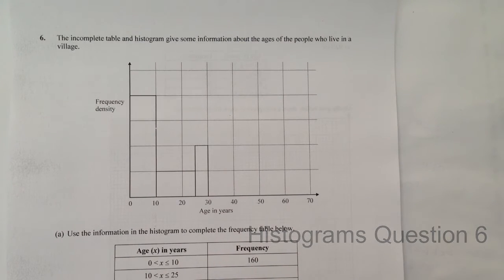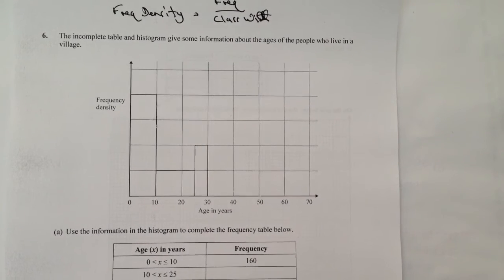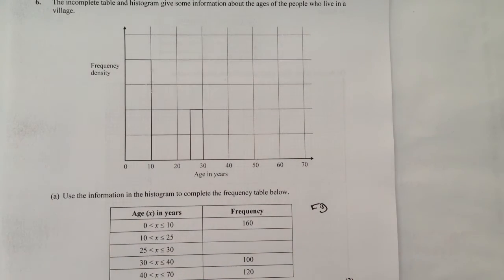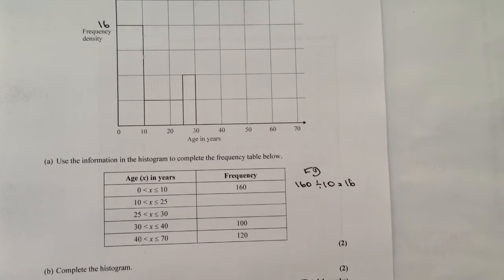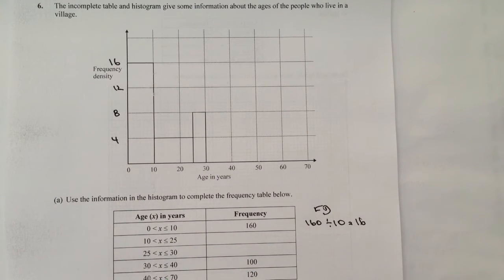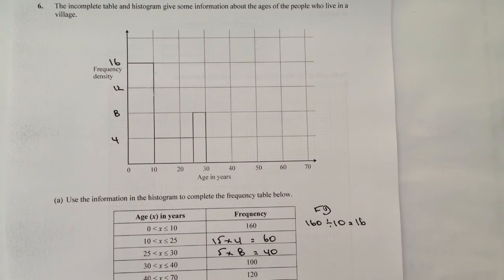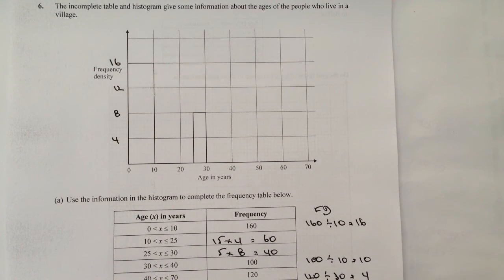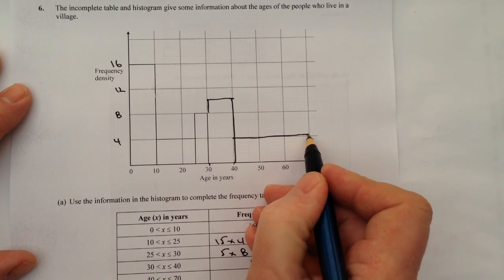How to create a histogram diagram - GCSE maths question 6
This video is all about histograms and forms part of the playlists on Histograms.

The main thing to remember is the formula:

Frequency density = frequency / class width

and there are only two different types of questions. These are usually either to complete the table / histogram or to draw one using the information given.

This particular question deals with a table and you are asked to plot a frequency density diagram.
The idea is that you can download the cheat sheet or use the video to create your own.